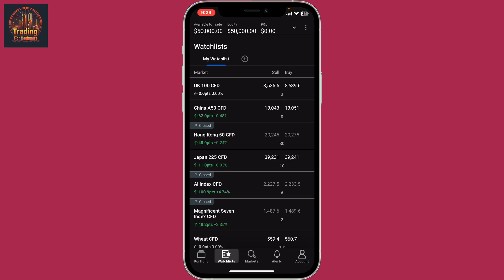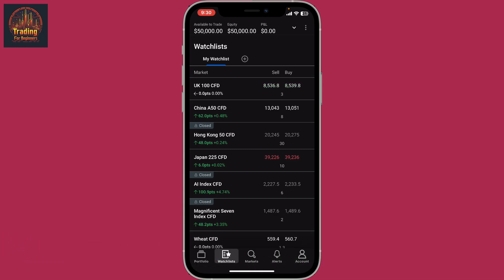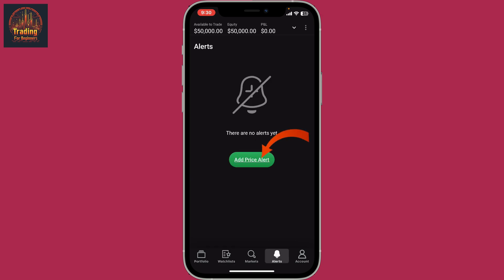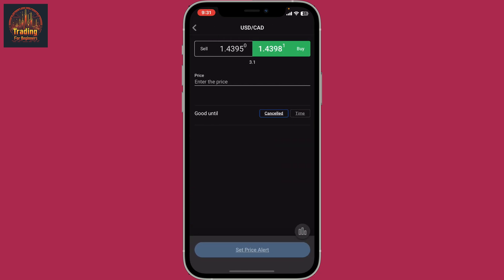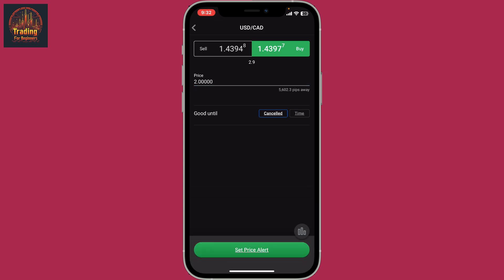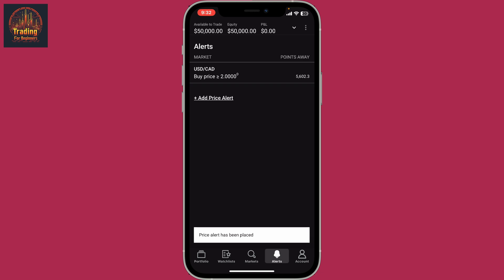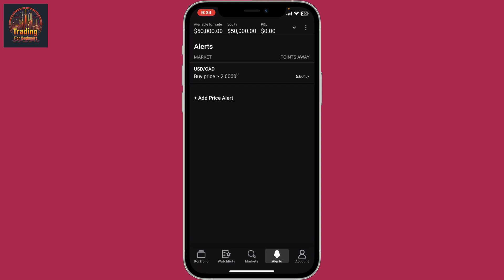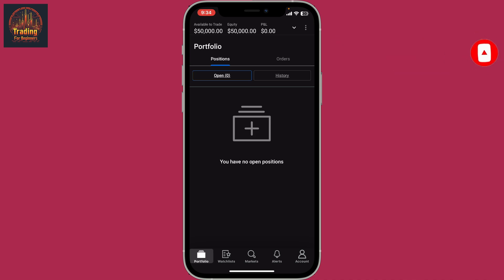How to Add Price Alert in Forex App 2025?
Want to set a price alert in your Forex trading app? This step-by-step tutorial will show you how to add a price alert, so you never miss market movements. Learn how to customize alerts for currency pairs, set target prices, and receive notifications when the market reaches your desired level.

Whether you're a beginner or an experienced trader, price alerts can help you stay informed and make smarter trading decisions. Watch now to set up your alerts quickly and easily!